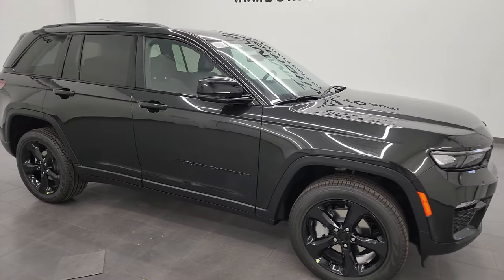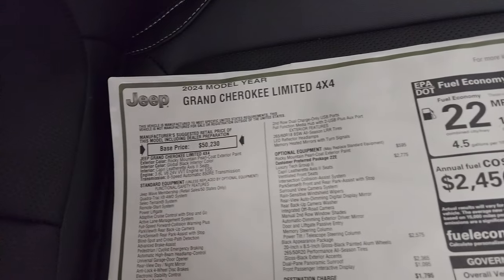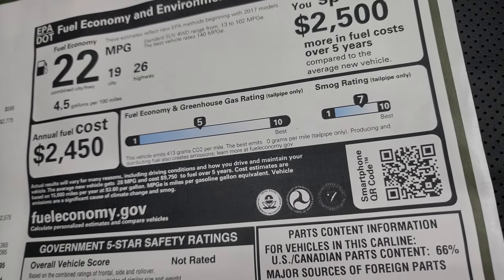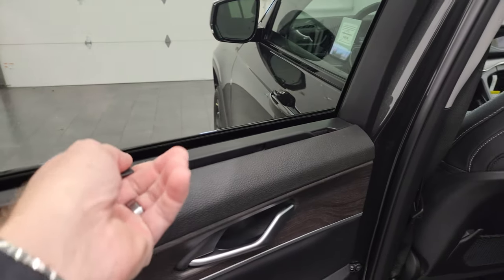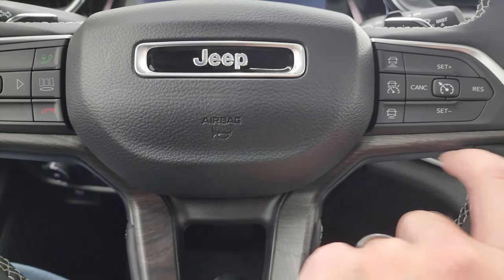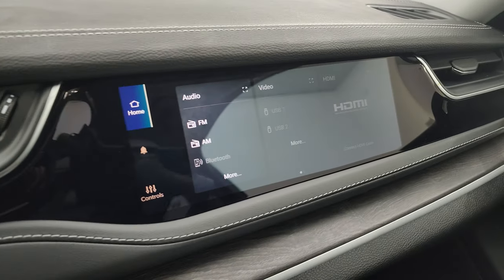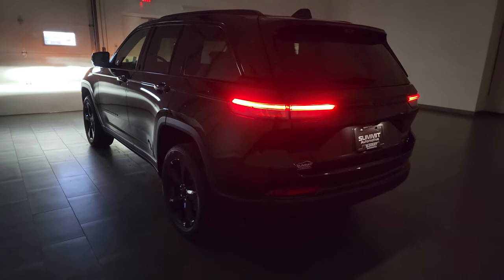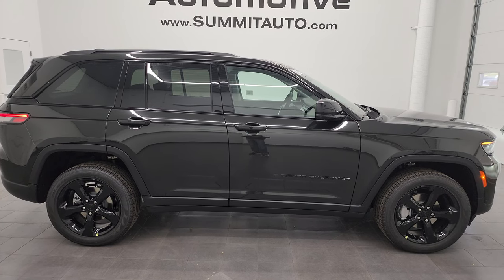2024 JEEP GRAND CHEROKEE LIMITED BLACK APPEARANCE ROCKY MOUNTAIN BROWN 4K WALKAROUND 24J55 SOLD!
This 2024 JEEP GRAND CHEROKEE LIMITED BLACK APPEARANCE in ROCKY MOUNTAIN BROWN FOR SALE IN FOND DU LAC OSHKOSH WISCONSIN 54935 is the vehicle we did walk around review of today.

Thank you for checking out this video of this 2024 JEEP GRAND CHEROKEE LIMITED BLACK APPEARANCE in ROCKY MOUNTAIN BROWN FOR SALE IN FOND DU LAC OSHKOSH WISCONSIN 54935

STOCK: 24J55
PRICE: $58,930
MILES: 0
MAKE: JEEP
MODEL: GRAND CHEROKEE
VIN: 1C4RJHBG8RC683770
LOCATION: FOND DU LAC OSHKOSH WISCONSIN, 54937 TRUCKS ON 41

3.6 Liter DOHC V6 Pentastar Engine with ESS Electronic Start/Stop Technology, 293 Horsepower, Limited Package, Black Appearance Package, Luxury Tech Group II, 8 Speed Automatic Transmission, Quadra-Trac I System 4x4 Four Wheel Drive 4WD, Selec-Terrain With Auto/Snow/Sand/Mud/Sport Selectable Terrain Settings, Factory GPS Navigation System, Power Panoramic Vista Roof Sunroof Moonroof Sun Roof Moon Roof, Reverse Backup Camera Rearview Camera, Front Passenger Screen With Interactive Display, 360-Degree Surround View Camera System, Adaptive Speed Control Cruise Control, Blind Spot Monitoring with Rear Cross-Path Detection, Forward Collision Warning System, Lane Departure Warning with Lane Keep Assist, Start / Stop Technology Start/Stop, Rear View Camera Display Rearview Mirror, Dual Power Air Conditioned Ventilated and Heated Seats, Black Ebony Leather Seats, Bucket Seats, Memory Driver's Seat, 2nd Row Heated Bench Seating, Power Mirrors with Built-in Directional Signals, Heated Power Mirrors with Blindspot Indicators, Electronic Stability Control Traction Control ESC, Pirelli Verde 265/50 R20 Tires, 20 Inch Rims Premium Wheels, Painted Alloy Rims Premium Wheels, Four Wheel Disc Brakes, LED Fog Lights, LED Headlights, LED Running Lights, LED Tail Lamps, Roof Rack Rails, Sonar with Front and Rear Bumper Sensors, Blind Spot and Cross Path Detection System, Easy Fuel Capless Fuel Fill, 10.1" Uconnect 5 Touchscreen Radio, AM / FM Radio Tuner, Sirius/XM Satellite Radio Capabilities Sirius / XM, 12" TFT Instrument Cluster, Offroad Pages With Temperature Guages, Pitch And Roll Display, and Drivetrain Display, SOS / Assist System, U Connect Hands Free Bluetooth Hands-Free Phone System Blue Tooth, Android Auto Compatible, Apple Car Play Compatible, Auxiliary MP3 Jack Portable Audio Connection, USB C Jack, USB Jack Portable Audio Connection, Enter-N-Go System Keyless Entry System, Keyless Entry with Factory Remote Start, Push Button Start, Power Raise and Close Rear Gate, Rear Window Defroster, Adjustable Height Seatbelts, Driver and Passenger Front Air Bags, L.A.T.C.H. Child Safety System, Side Curtain Air Bags SRS Safety Restraint System, 2nd Row Power Windows, Woodgrain Trimmed Heated Steering Wheel with Multi-Function Steering Wheel Controls, Homelink System with Three Programmable Buttons for Garage Doors, Lighting Systems & Security Systems, Compass, Outside Temperature Display and Mileage Display, Dual Multi-Zone Climate Control , Fold Down Rear Seats, Rear Air Controls, Factory Floormats, Wireless Cell Phone Charge Pad, Woodgrain Dash And Door Trim, Air Conditioning AC, Cruise Control, Power Locks, Power Windows, Automatic Headlights Autolamp, Power Tilt/Telescope Steering Wheel, 115V / 150W Auxiliary Power Outlet, Side Rear Window Shades, 3 Year / 36,000 Mile Remaining Factory Bumper to Bumper Warranty, Whichever comes first, 5 Year / 60,000 Mile Remaining Powertrain Factory Warranty, Whichever comes first, Rocky Mountain Brown Pearlcoat,